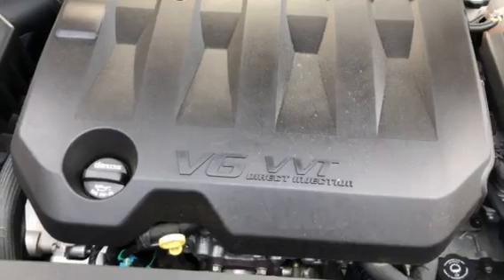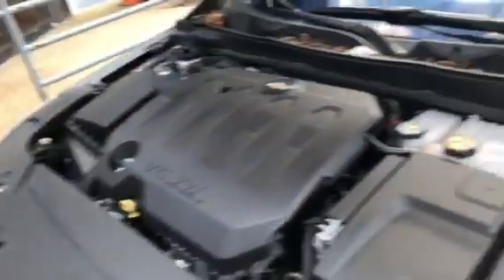ENTERPRISE CAR RENTAL REVIEW